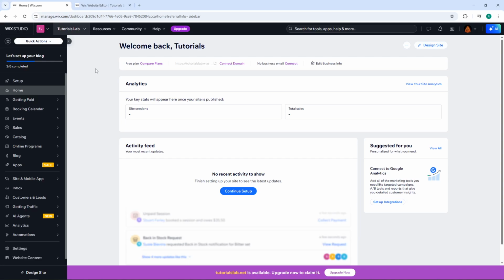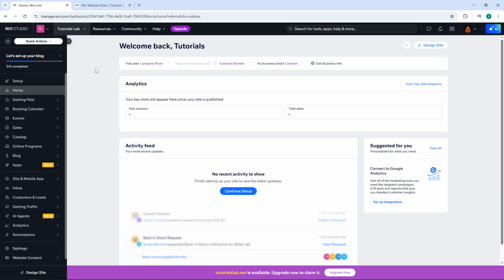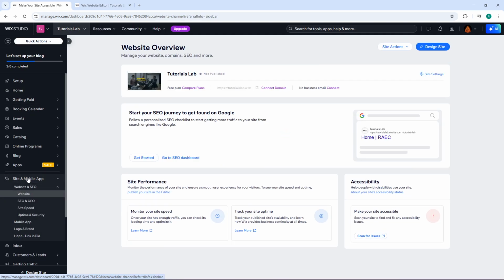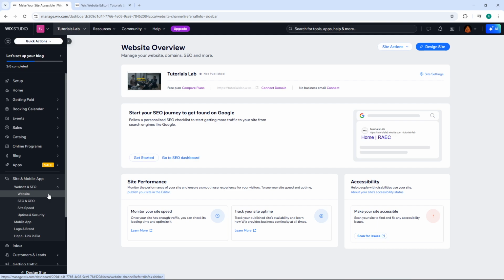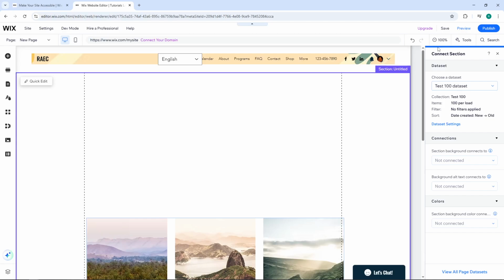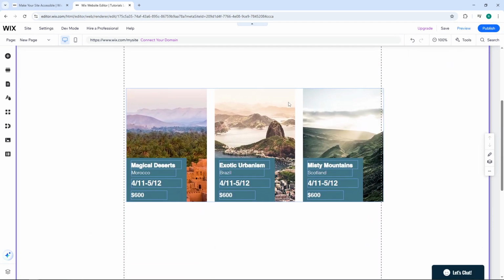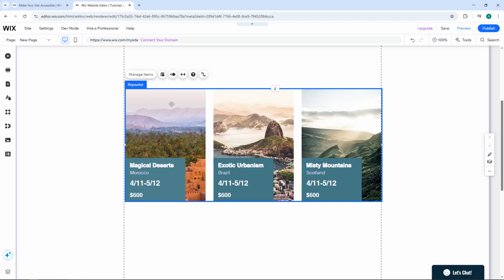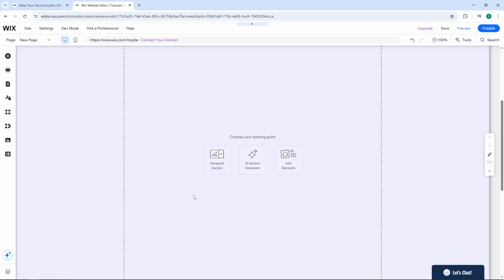How to Remove Repeater on Wix (Tutorial 2026)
Along the way, you'll learn how to remove a repeater on Wix, deleting Wix repeater element tutorial, get rid of repeater from Wix site, take out Wix data repeater section, steps to remove repeater in Wix, guide to delete a Wix page repeater, remove a repeater from Wix editor, easily delete repeater on your Wix, how to take out Wix content repeater, remove dynamic repeater from Wix page, tutorial to remove Wix list repeater, delete responsive repeater on Wix website